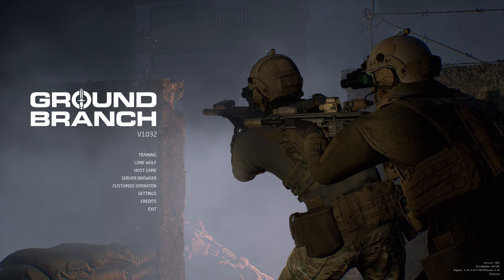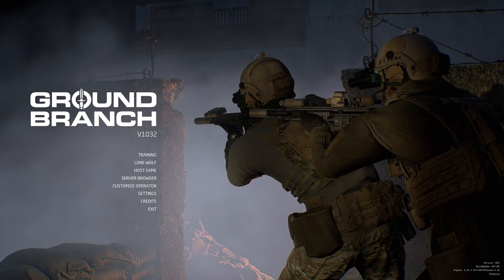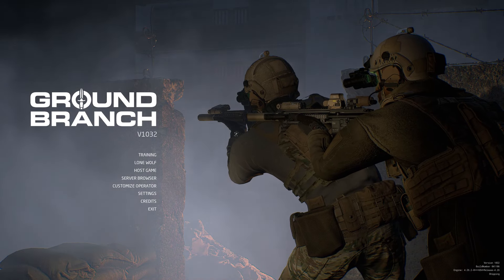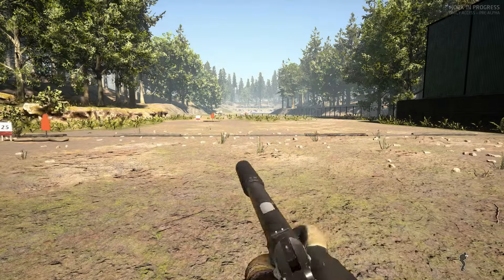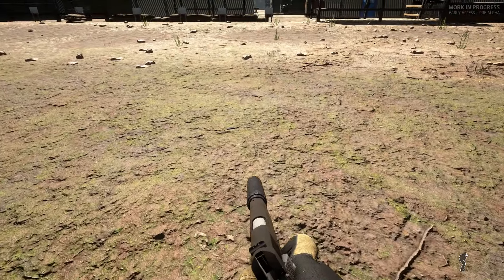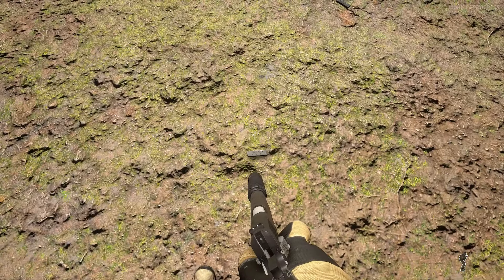Ground Branch 1032 Control Tips Part 2/4: Weapons & Ammo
Watch in full screen for the best detail.